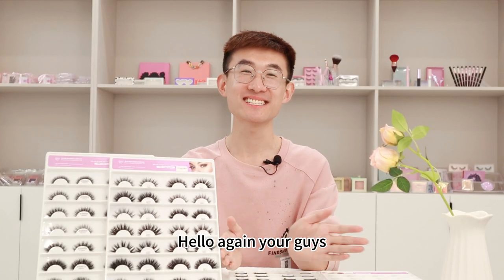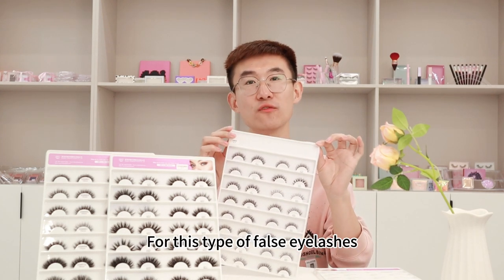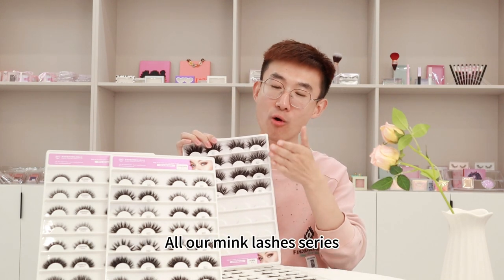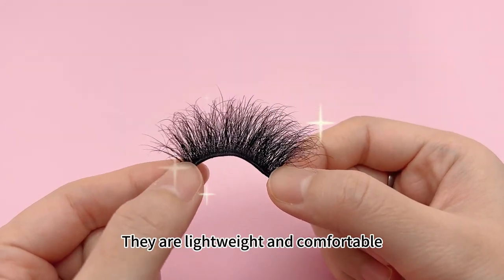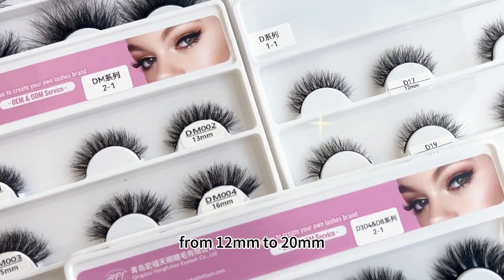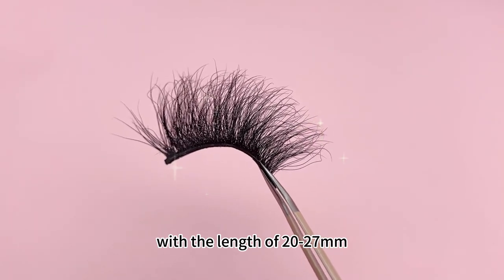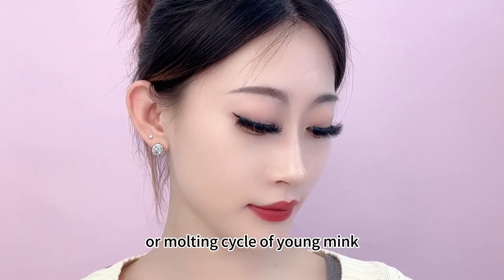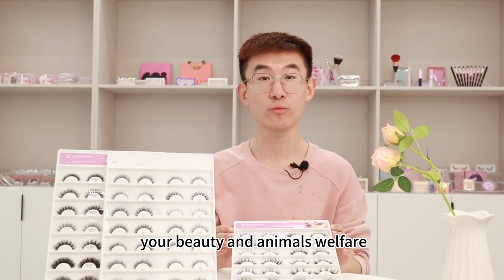Recommend HFT best mink lashes series, Only Beauty, No Cruelty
📢This video introduces HFT mink lashes series. There are various styles of short, daily and thick. waiting for you to choose~